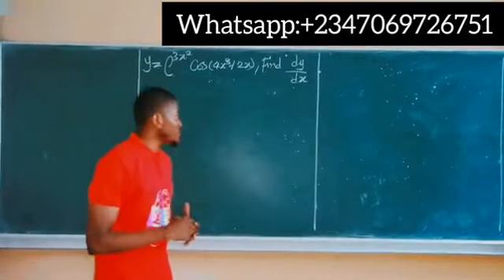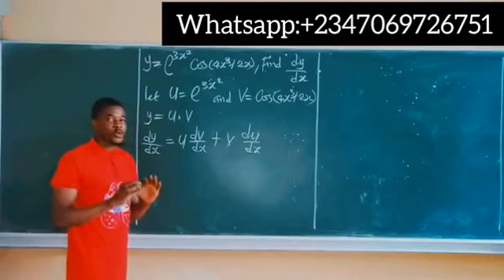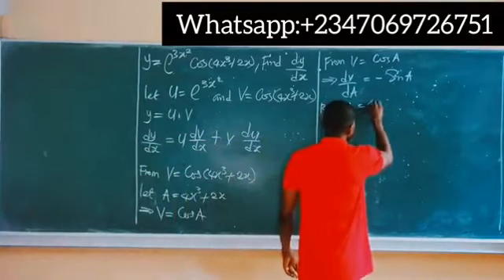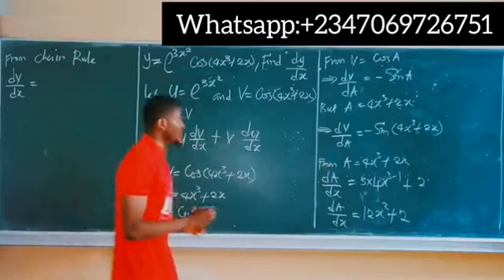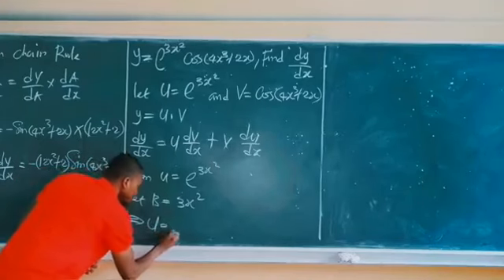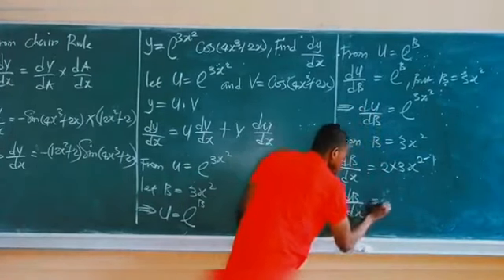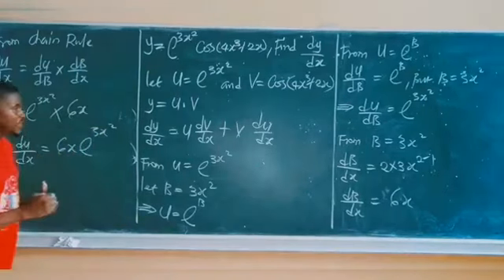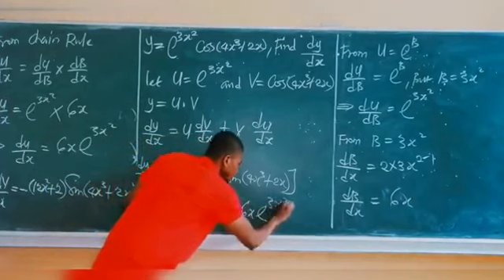Product Rule Differentiation of Exponential and TRIG. Function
This content shows how to differentiate exponential and Trigonometric Function from product rule 'it also explains the chain rule of differentiation in between the solution.